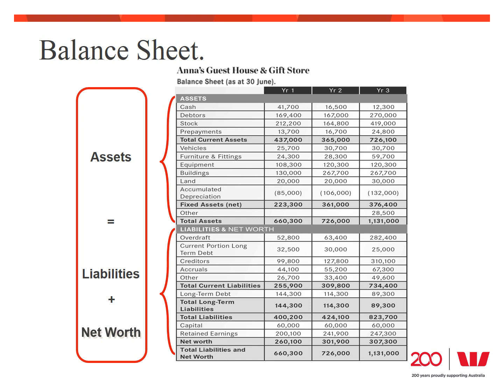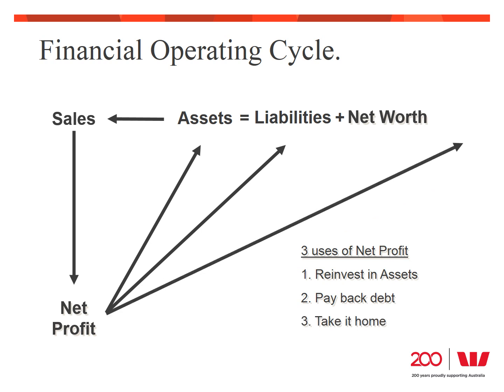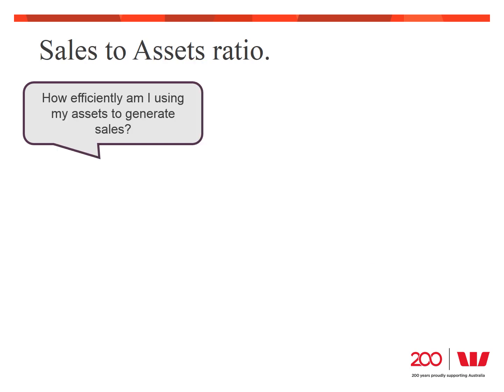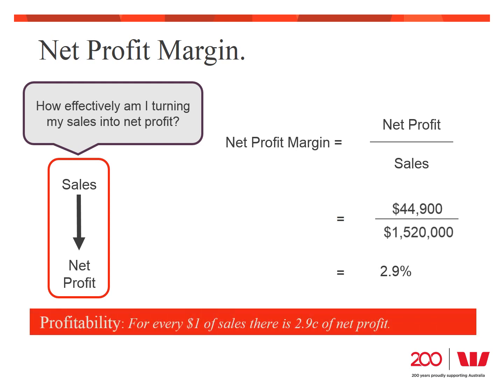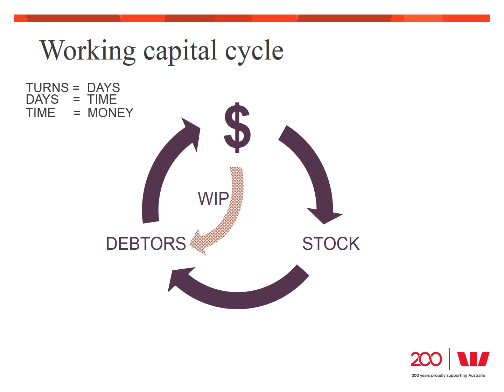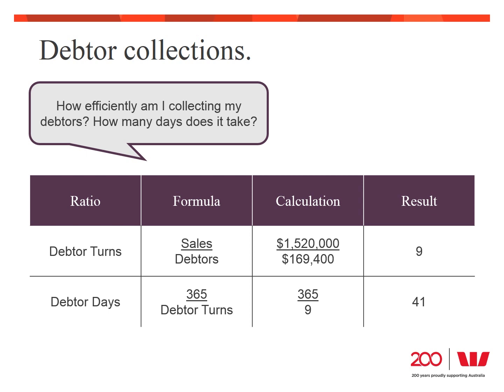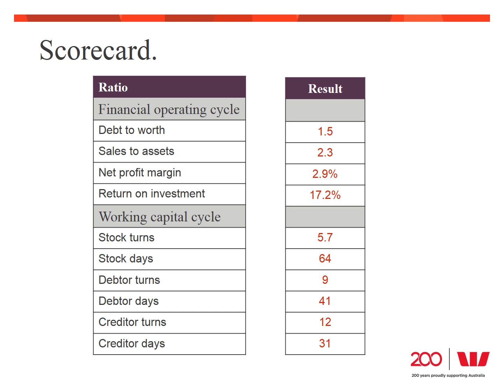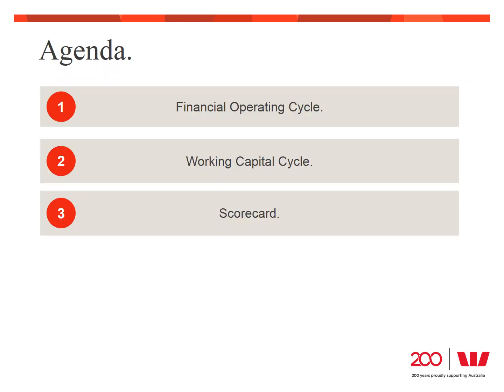Measuring financial performance - recorded webinar